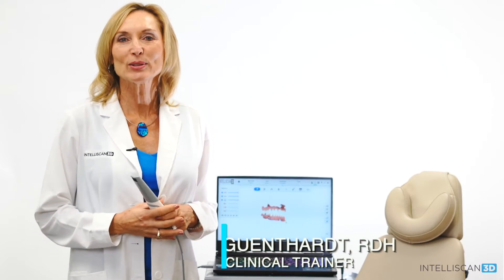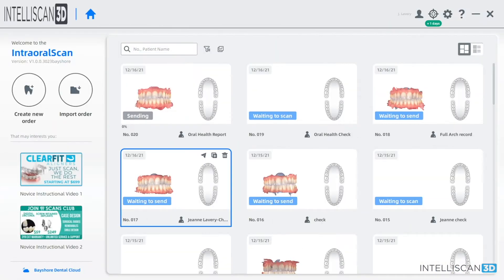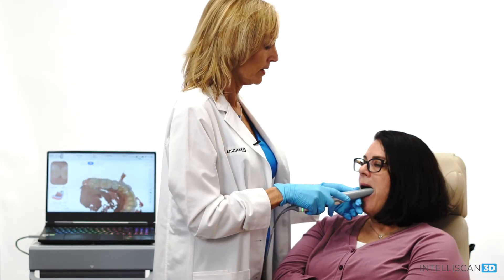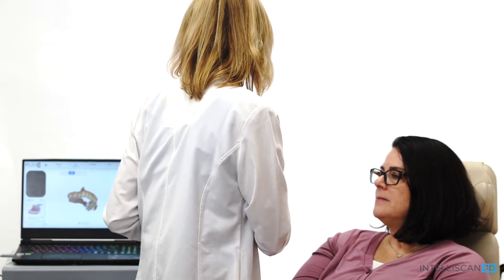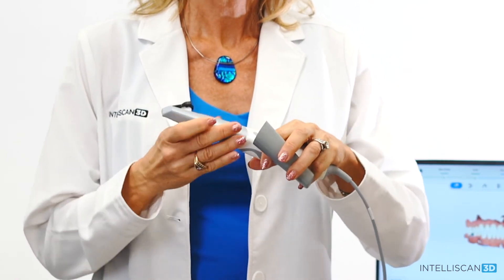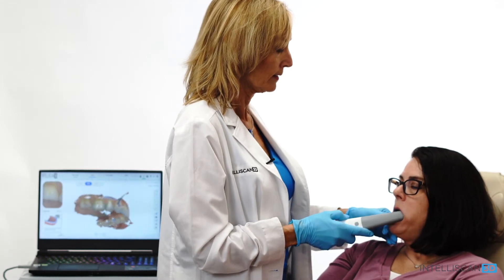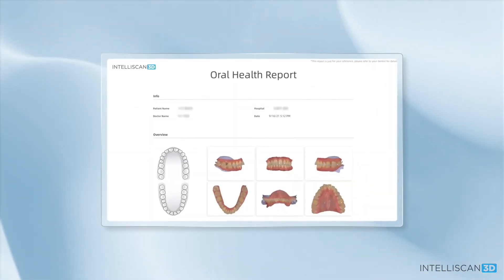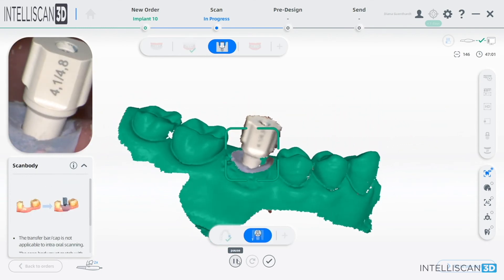Intelliscan 3D's Model X Demo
Diana Guenthardt, RDH and Intelliscan 3D, introduces the new Model X for the first time. Including Ortho Simulation and Oral Health Portal.
Interested in learning more? Visit intelliscan3d.com